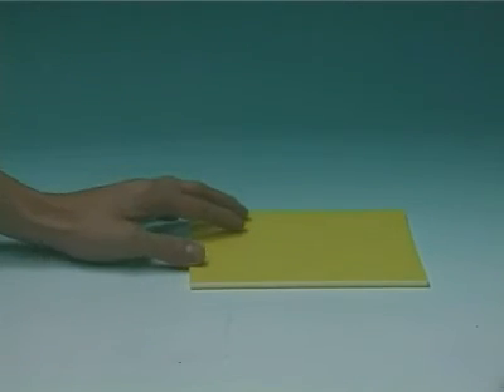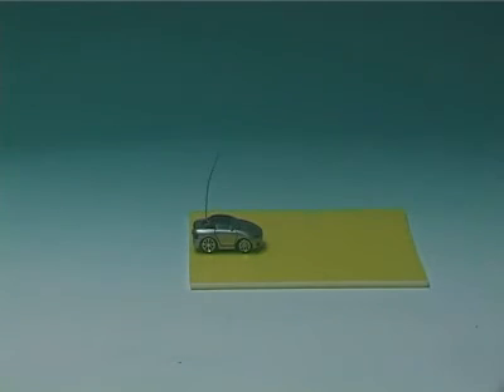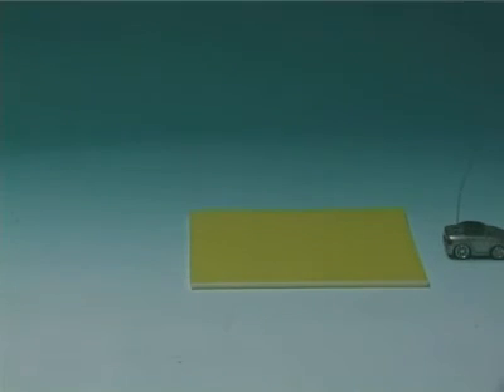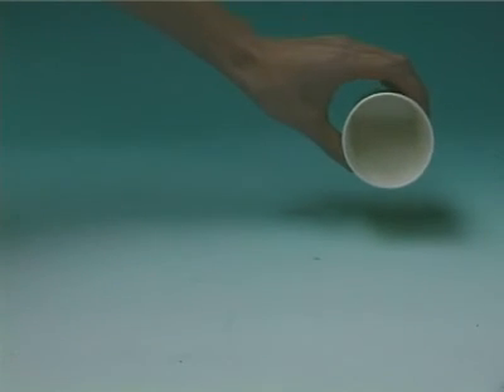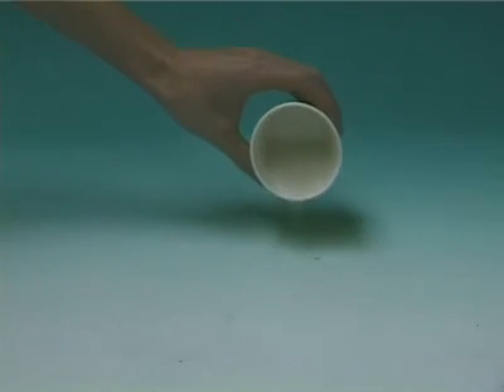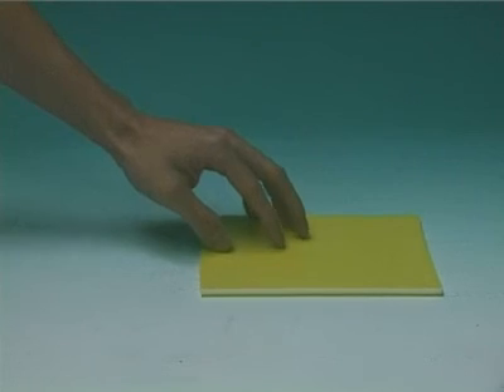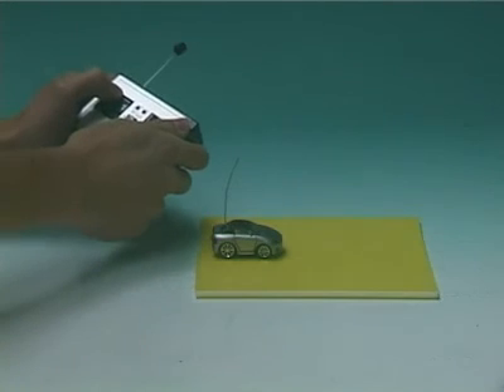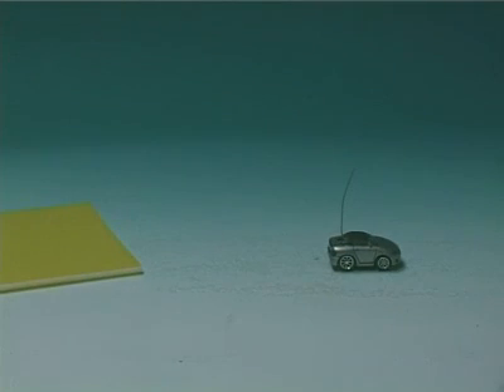V09 e1012 Apparent momentum loss